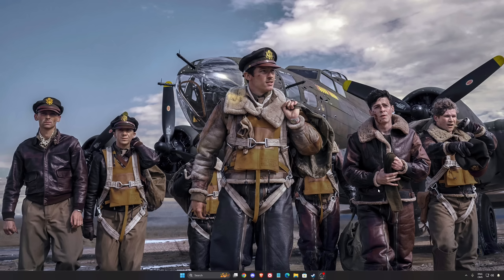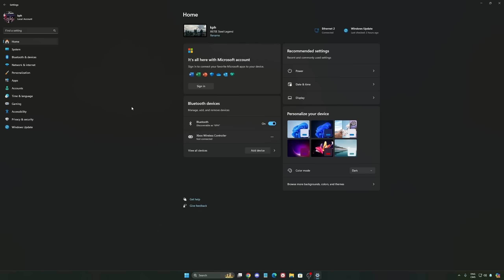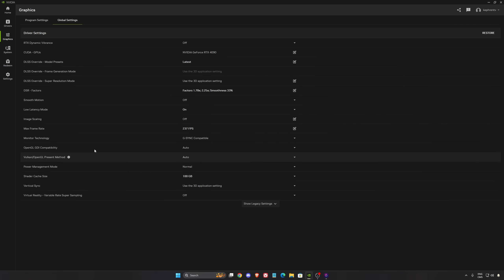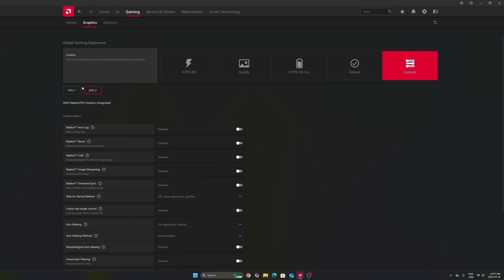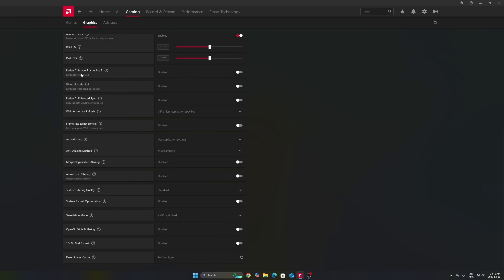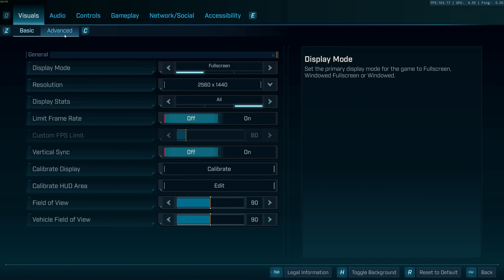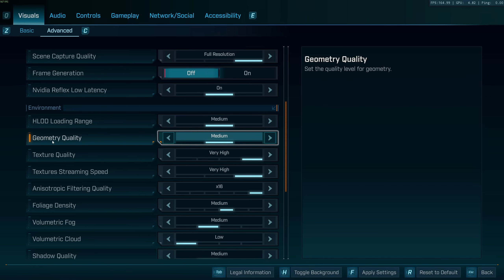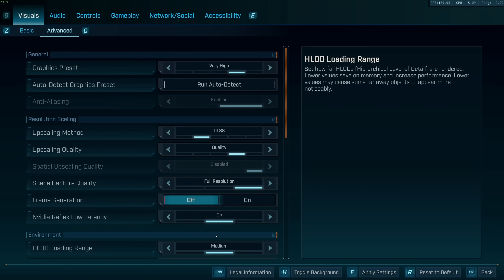Borderlands 4 – Best PC Settings to Boost FPS, Visibility & Unlock FPS Instantly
💡 Whether you're on NVIDIA or AMD, this video walks you through step-by-step optimizations to help you get the most out of Borderlands 4

⏱️ Video Chapters:
0:00 – Windows Optimization
2:26 – NVIDIA Settings
6:15 – AMD Radeon Settings
10:05 – In-Game Settings Borderlands 4

🖥️ PC Specs:
• CPU: Ryzen 7 9800X3D
• GPU: RTX 4090
• RAM: 64GB DDR5 6400 MHz
• Headphones: Sennheiser HD 490 pro
• Microphone: Shure SM7DB
• Keyboard: Wooting 80
• Mouse: Pulsar X2v2 Crazylight
• Camera: Elgato FaceCam MK2